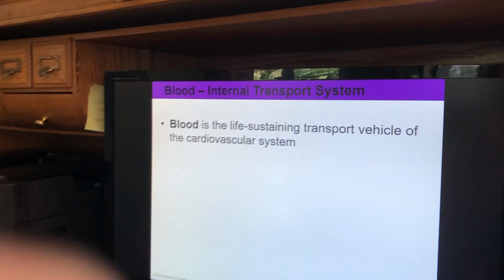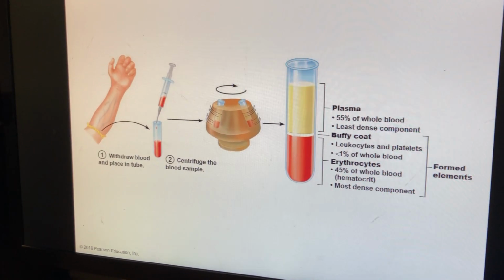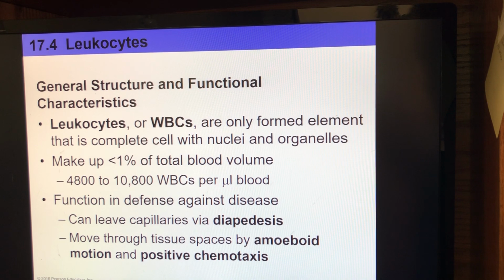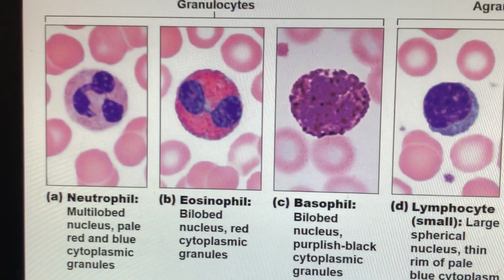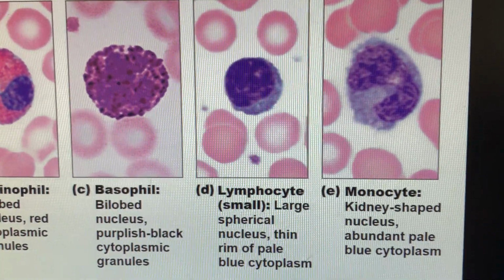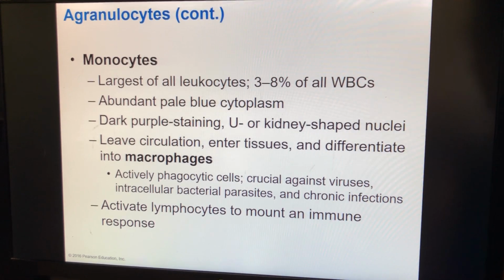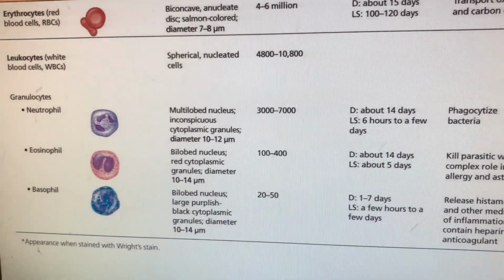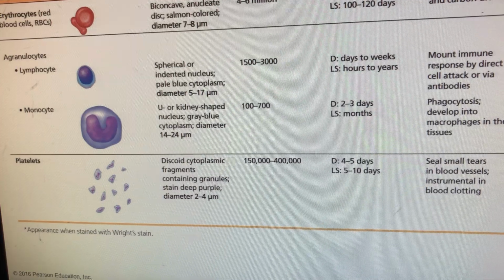Blood part 1